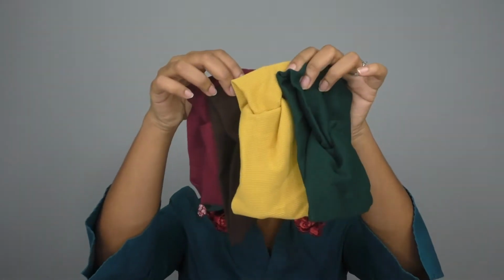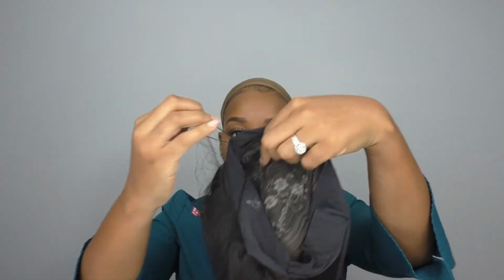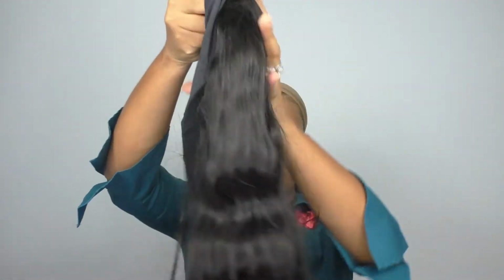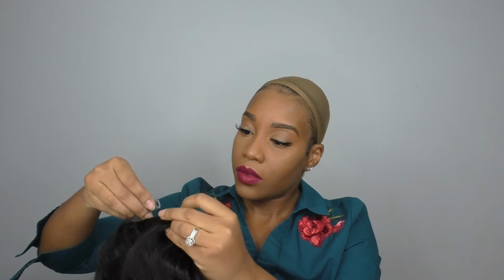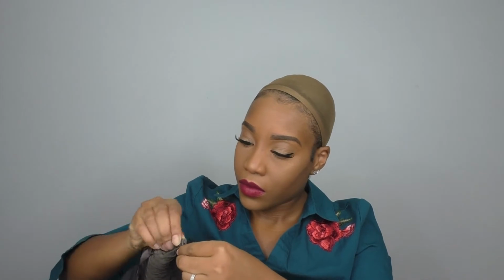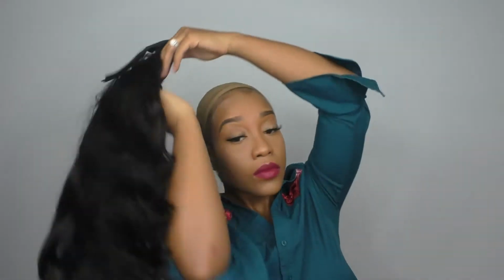NO Lace NO Glue! The best body wave headband wig! Easy Install | BestHairBuy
Follow @BestHairBuy on Youtube/Facebook/instagram for more sharing